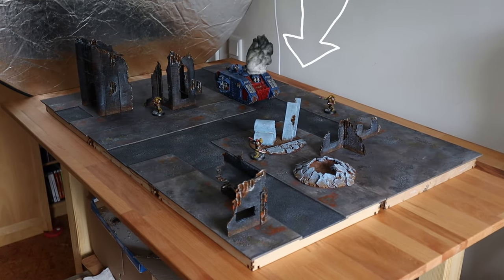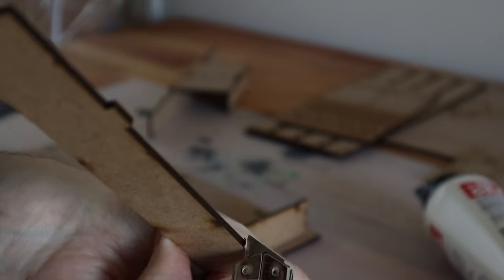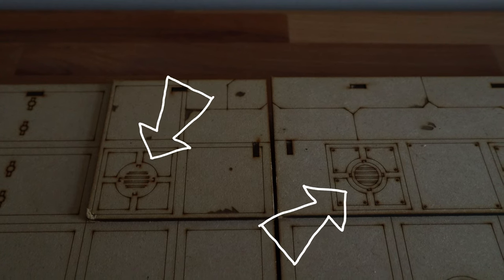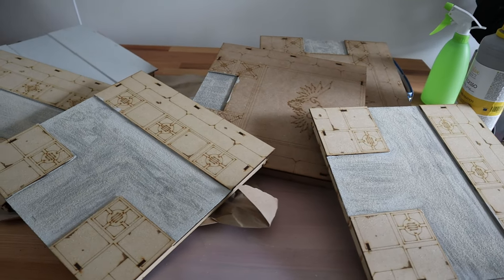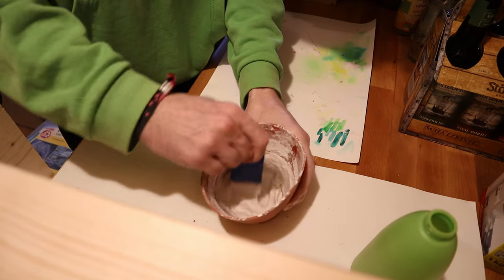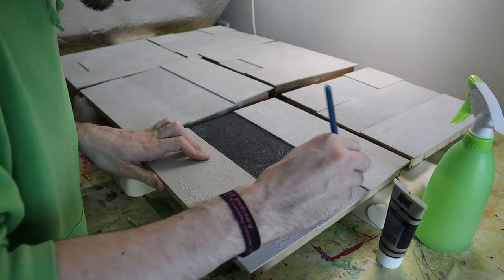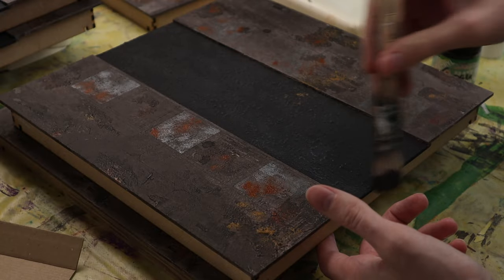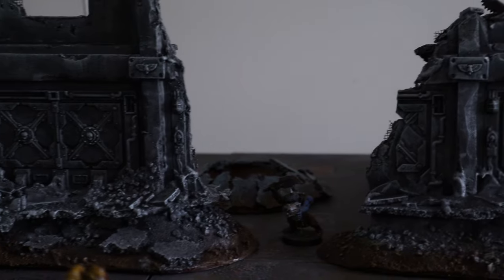MDF Gameboard for Kill Team |EN| Necromunda | Warhammer 40.000 | Wargaming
In this Video I'm going to assemble and paint a MDF Gameboard from TT Combat (no productplacemant, I bought it myself).